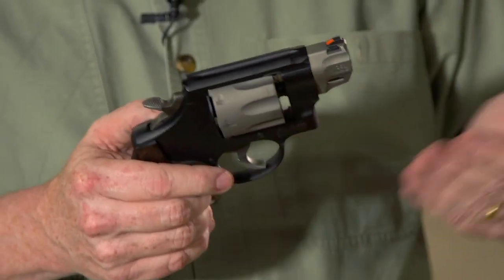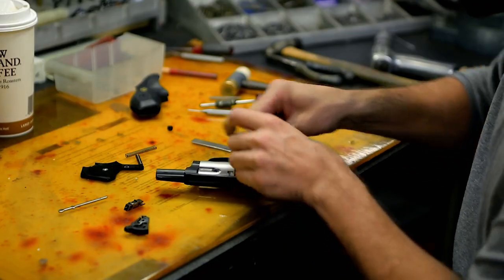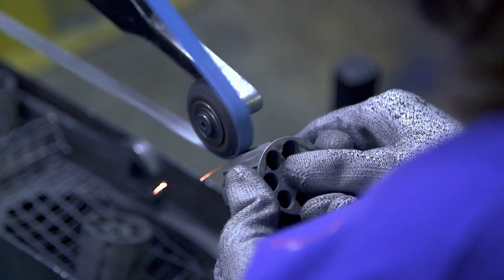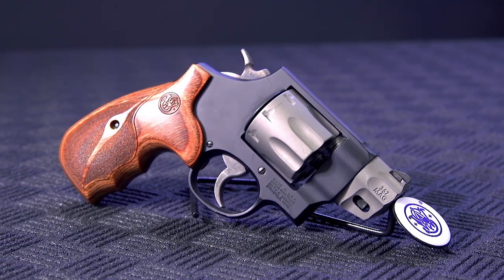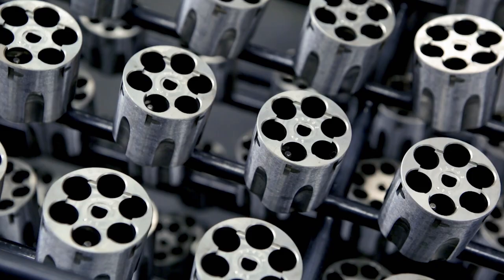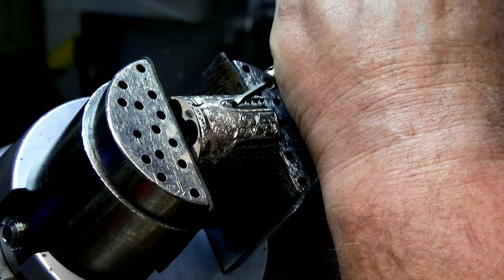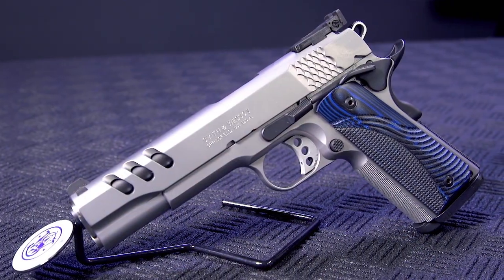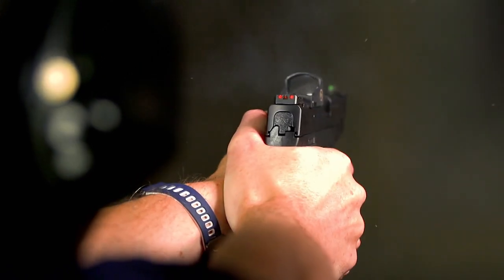Touring The Smith & Wesson Performance Center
Inside the Smith & Wesson factory, the Smith & Wesson Performance Center takes standard products from the company's various offerings and tunes them up for specific tasks. Ultimately, this makes the Performance Center a miniature "factory within the factory," and American Rifleman had a chance to go through the Performance Center's offerings and learn about its mission. Watch our "American Rifleman Television" feature segment above to see what it's all about.

"The Performance Center has really truly evolved over time within its role in Smith & Wesson," said Vince Perreault, senior brand manager for Smith & Wesson. "It was rooted in competition when it first came out, and that's primarily what it was. Today, we've extended that to almost a premium offering across all of our products. So whether it's revolvers, pistols, rifles, there's typically a Performance Center variant out there for it."

Currently, Smith & Wesson offers more than 100 different products through its Performance Center, covering the gamut from revolvers to 1911s to rifles and more. Each gun receives special attention and is loaded with special features and built to spec in order to fulfill a particular niche.

"What Performance Center does is we take those aftermarket features and blend them into what would be production firearms, and a lot of that is just to take the ease off the consumer," Perreault said. "Rather than trying to have to source all that stuff themselves and then take the time to actually install it on the firearm, we'll do that, and there's also a cost savings associated with that we can pass on to them."

At the heart of Smith & Wesson's Performance Center, though, are the revolvers. Whether for personal defense, field use or competition, there's a custom-tuned revolver to suit a consumer's needs. One such model is the 327, which is chambered in .357 Mag. The gun has been built up specifically for personal defense, and it has a capacity of eight rounds while weighing only 23.2 ozs., unloaded.

"The Performance Center really cut its teeth on revolvers, and the revolvers from the Performance Center really are designed for specific purposes, and you'll find that if you look at the product lines," said Matt Spafford, Smith & Wesson's former senior marketing manager. "We have revolvers that are designed for concealed carry that are ultra lightweight. We have mid-size revolvers that are particularly suited to competition, and then moving up to X-Frame, your 460, your 500, your big-bore revolvers, they're designed for handgun hunting, with special rails for optics or bipods. Each one is really designed for that specific purpose that you wouldn't find in a normal, standard product line."

Another legacy product that the Performance Center focuses upon is the M1911 platform. Currently, seven different tuned SW1911s are offered through the Performance Center, and each is built with a particular task in mind. Some are designed for target work, while others are dedicated concealed-carry platforms.

"Performance Center 1911s are unique in that there's a lot of custom work that goes into those guns, so those guns are forged here in our forges, and the slides and the frames are really hand-fit together," Spafford said. "There's a lot of custom work that goes into that, which really makes those guns incredibly accurate and reliable over and above what you'd find from a standard product-line 1911."

Of course, no Performance Center lineup would be complete without including Smith & Wesson's M&P platforms. There are an incredible number of M&Ps that have been tuned up, ranging from competition-ready, full-size M&Ps with porting and optics to compact, easy-to-rack Shield EZs that are decked out with specially finished components.

"Performance Center M&Ps are really designed to integrate a lot of those enhancements that heavy users will make after they buy a product," Spafford said. "So if you're a competition shooter and you want a gun and you're going to have the slide sent out for optics, we offer that. If you want to put in a new trigger, well, we offer enhanced triggers. If you want porting, we offer that. On the competition side, you're getting a competition-ready pistol straight out of the factory."

Despite Smith & Wesson's ever-expanding lineup of products, the unique role of the Performance Center within the company's main lines will ensure that it continues to stay on the cutting edge.

"As the firearms market continues to evolve and consumer wants and needs change, the Performance Center really works to adapt our products to that so that we can deliver customers advanced features and enhancements over and above what can be found elsewhere on the market," Spafford said.